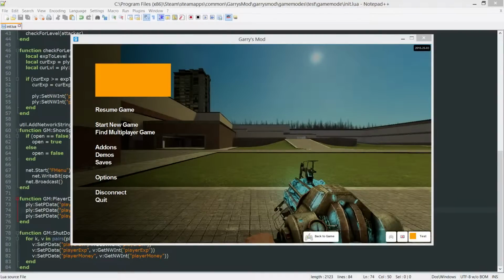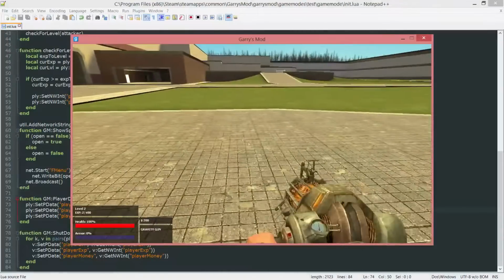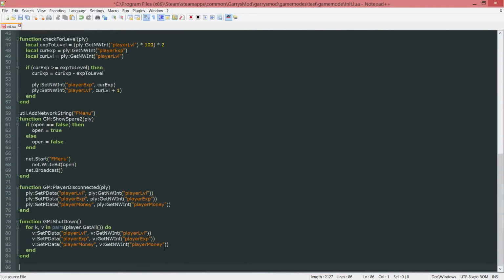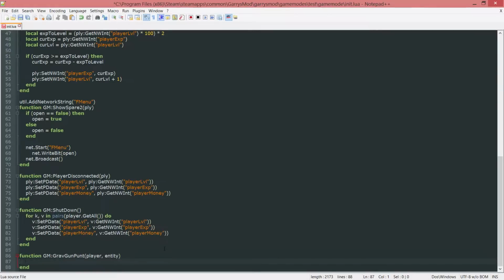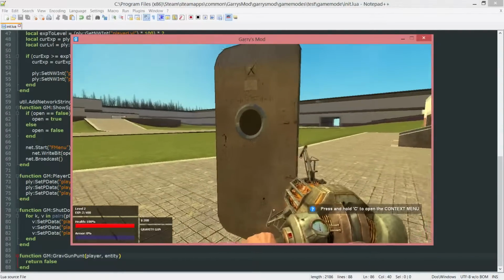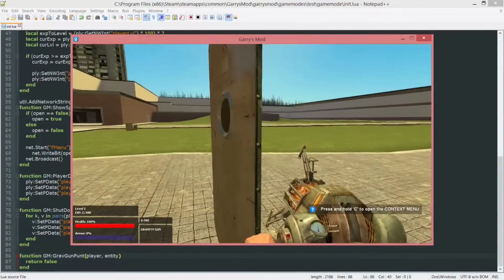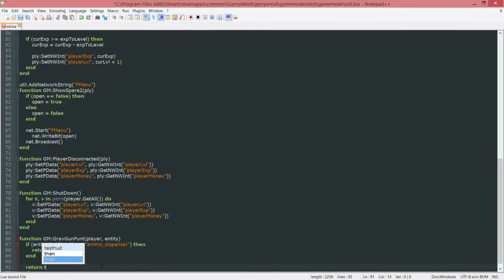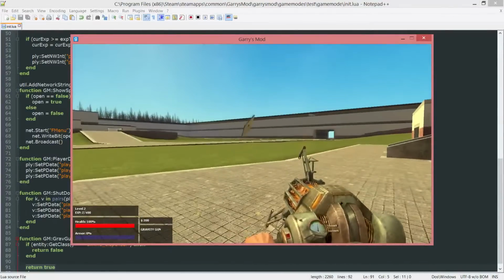Garry's Mod Gamemode Scripting | Prevent Gravity Gun Punt | Part 18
Garry's Mod Gamemode Scripting is a series aimed at creating our own gamemode from start to finish. In this episode, we prevent the ability to punt objects using the gravity gun.